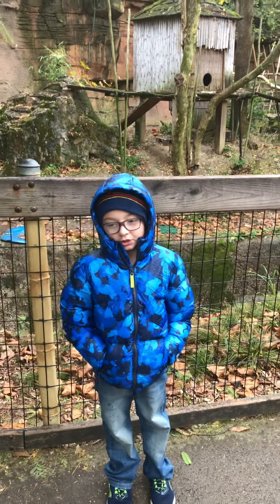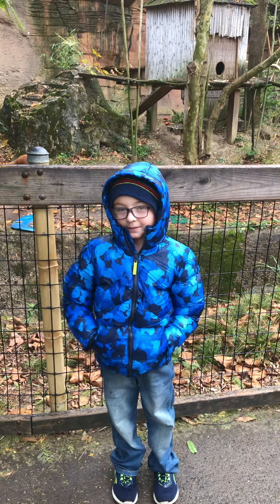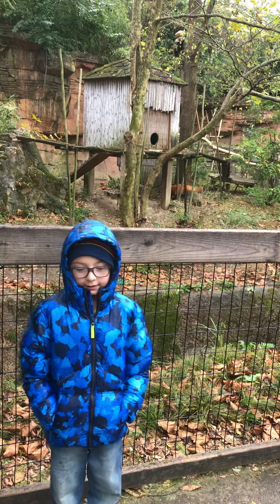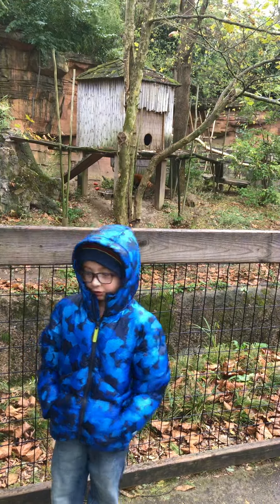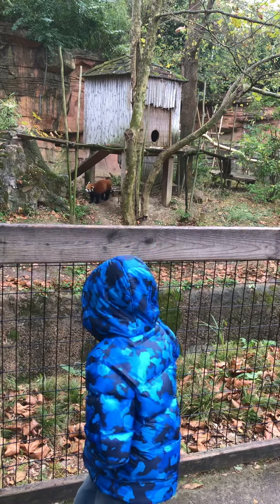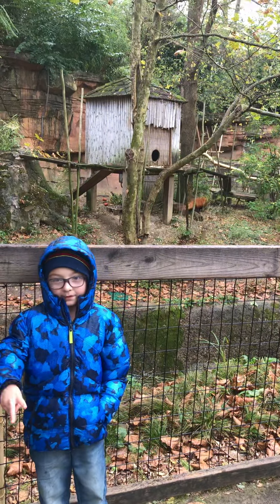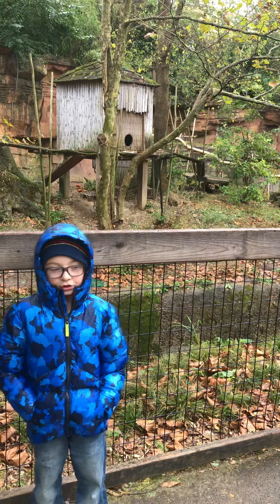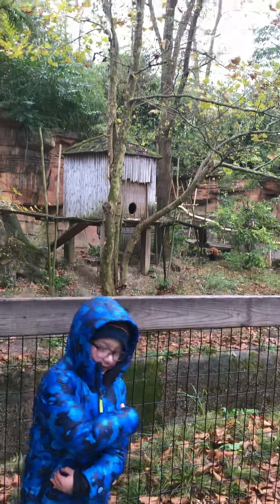Episode 2 Red Pandas